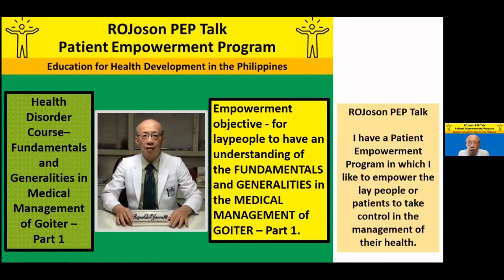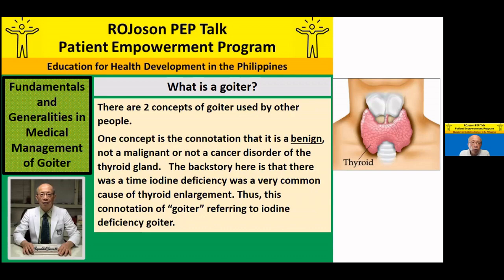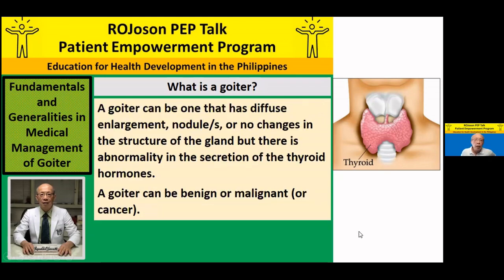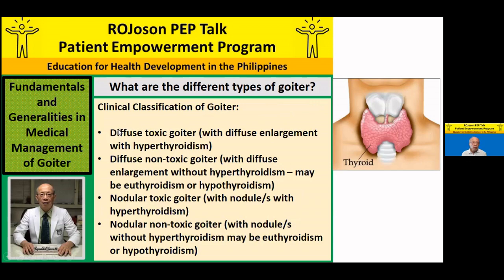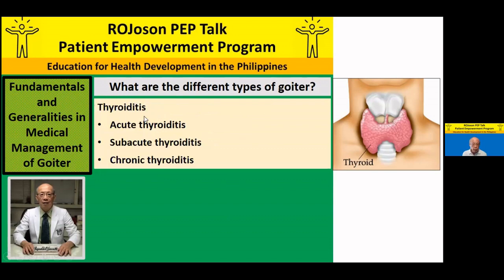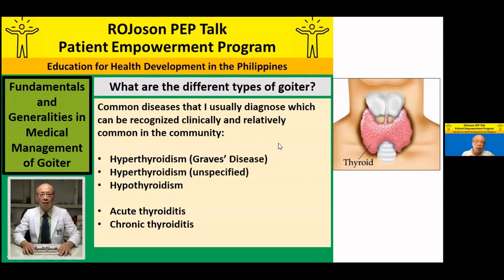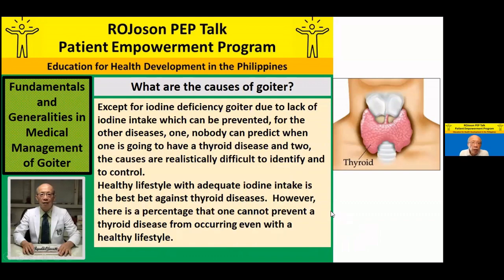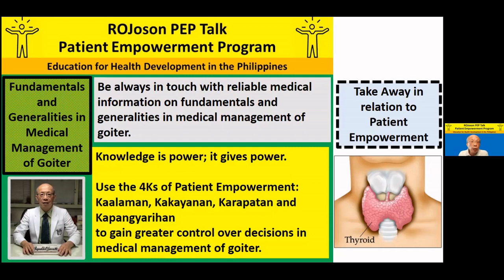ROJoson PEP Talk: GOITER Medical Management - Part 1 - Fundamentals and Generalities - Recording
ROJoson PEP Talk: GOITER Medical Management - Part 1 - Fundamentals and Generalities - Recording - February 5, 2022